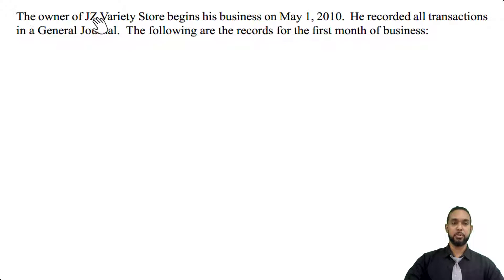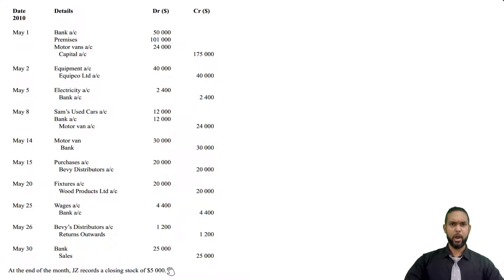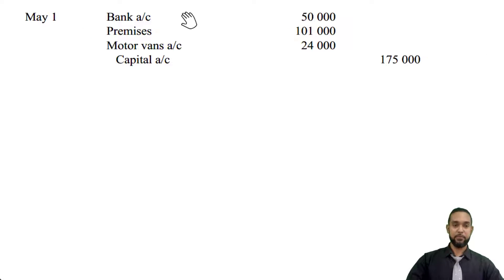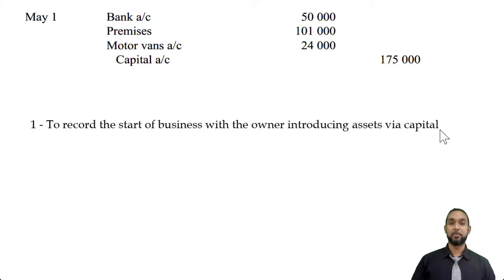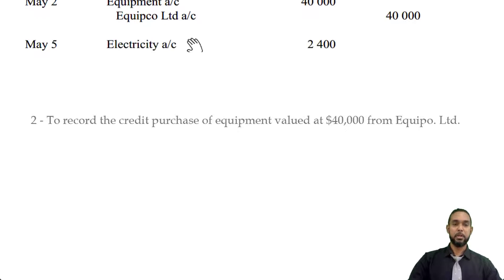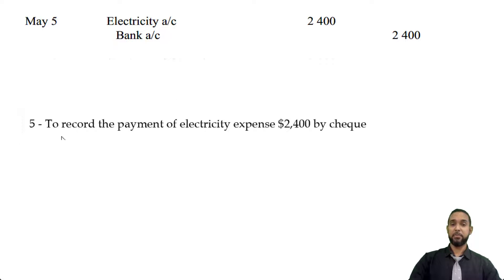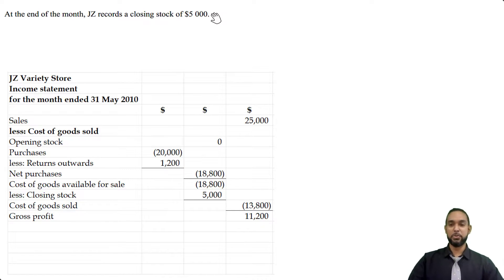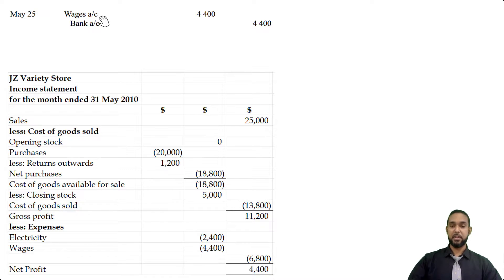PoA - Jan 2011 P2 Q1 - Journal entries | Income statement | Books of original entry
00:00 - Intro
00:27  Read through
01:00 - Part a - Journal entries/Narrations
08:33 - Part b - Books of original entry
10:03 - Part c - Income statement
12:37 - Part d - Creditors & debtor
13:55 - Outro

Remember...

A
Different
Ap proach
To it

Much love!